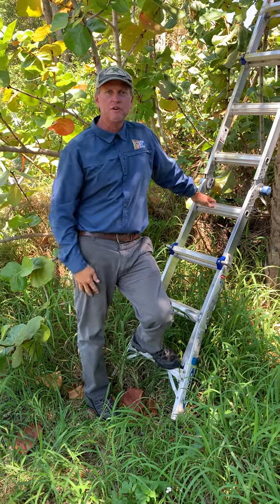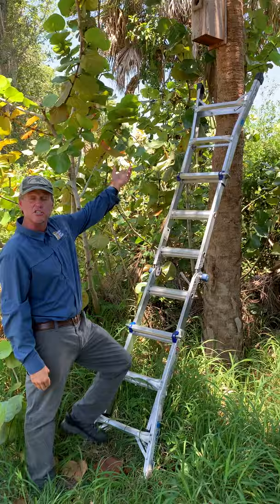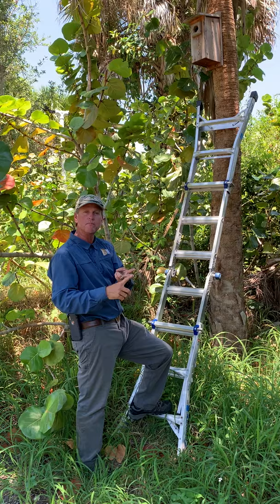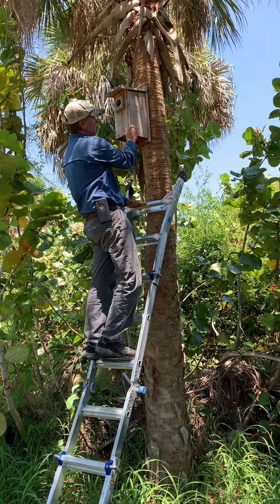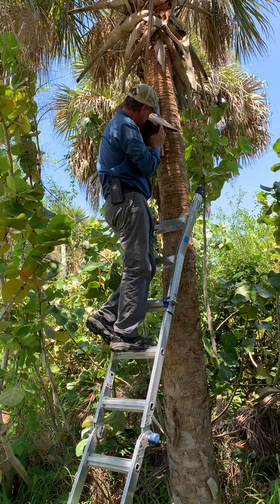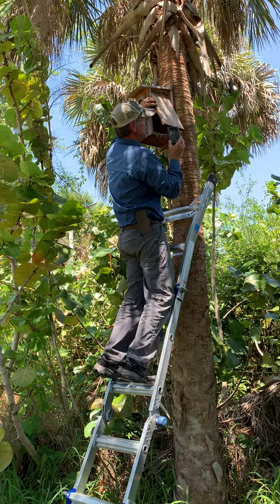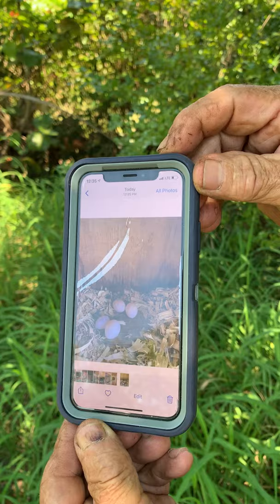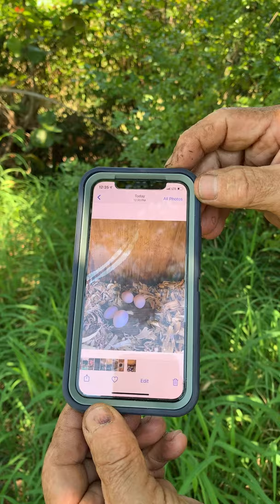Red Bellied Woodpecker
The ELC has installed specialty bird boxes throughout the campus including 8 birdhouses, 1 Wood Duck Box, and 3 Osprey Platforms. Thanks to a generous sponsorship from the Treasure Coast Golf Course Superintendents Association, the bird boxes are monitored and maintained by Brian Beckner of Native Bird Boxes. On his most recent visit to the ELC campus on 5/5/2020, he found red bellied woodpeckers have nested in (3) of our bird boxes.